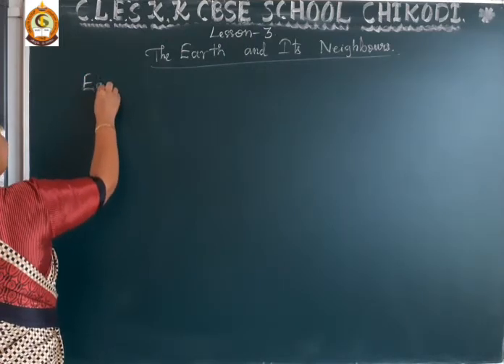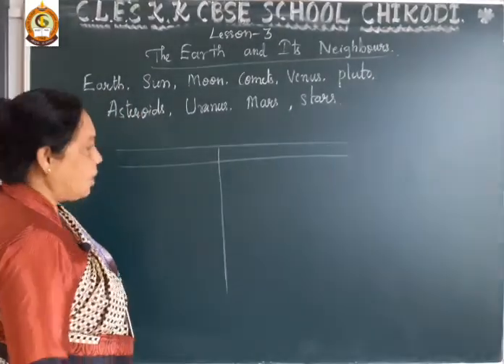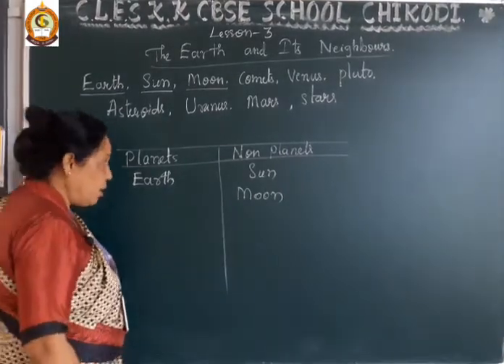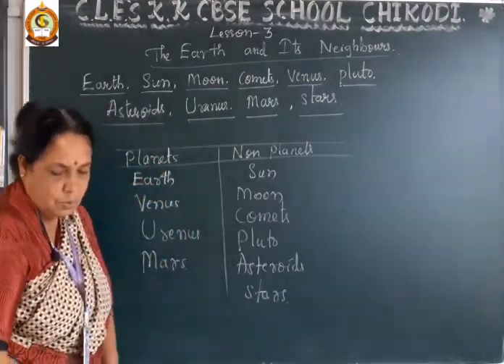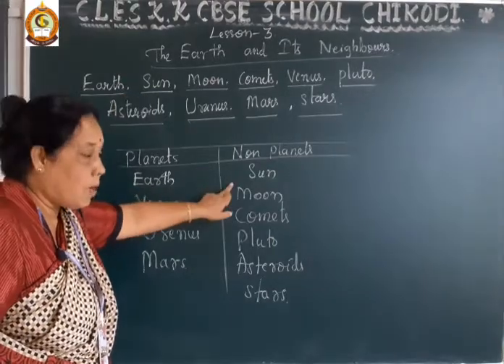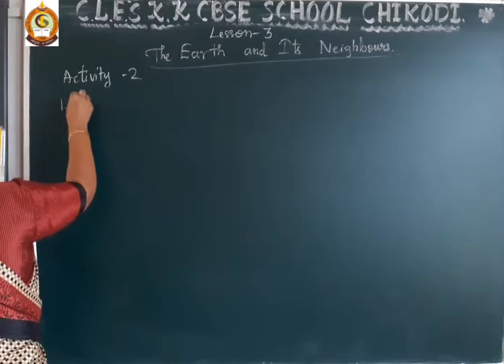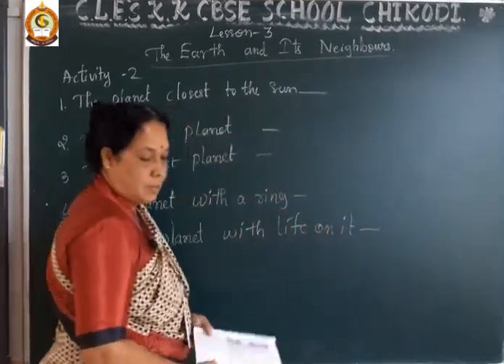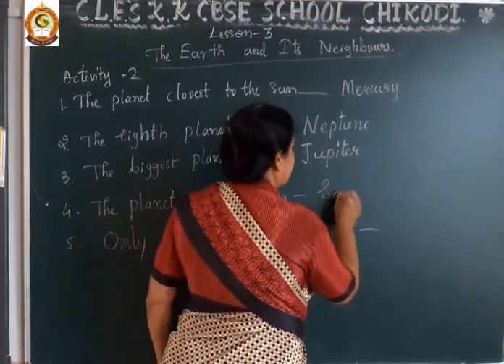CLASS III EARTH AND ITS NEIGHBOURS EXT ACTIVITY